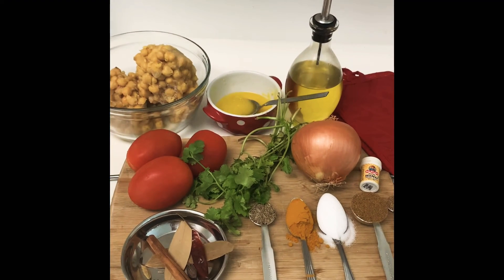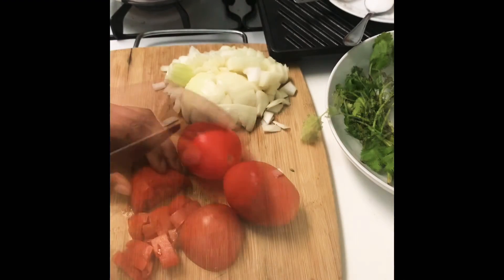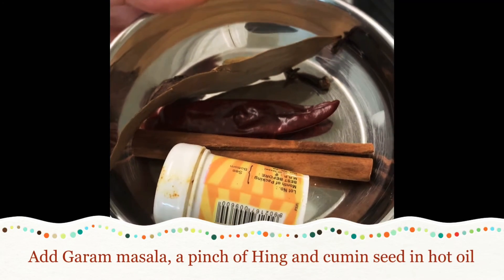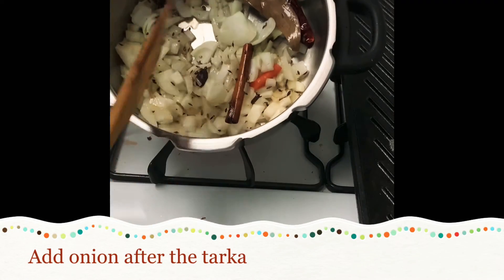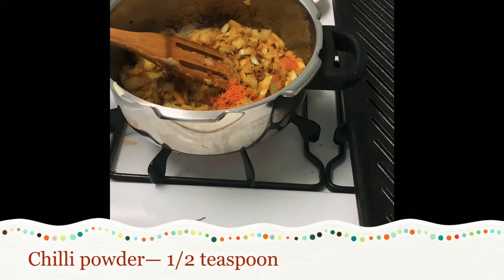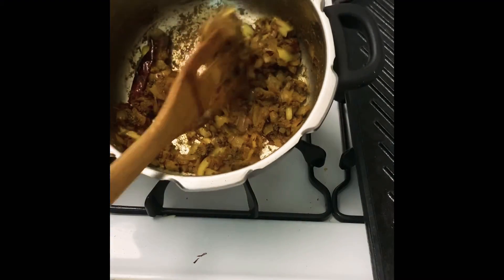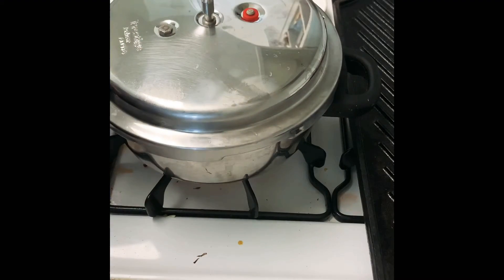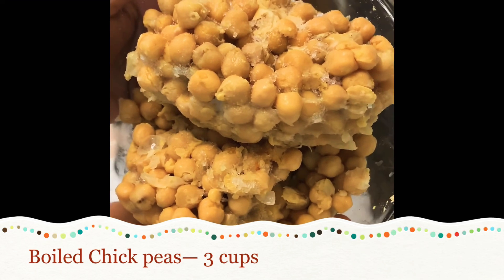Punjabi chole (Chickpeas/Garbanzo beans)— vegan, vegetarian recipe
Chole Masala
vegan Recipe
# vegetarian Recipe indianfoodrecipe which you can enjoy with rice, roti, bread, nan, pita or anything of your choice

Recipe:
Ingredients:
Tomatoes - 3
Cilantro - (optional for garnishing)
Turmeric powder -1 tablespoon
Salt- 1 tablespoon or according to your taste
Red chili powder- 1/2 teaspoon or according to your taste
Chole masala powder- 1 tablespoon

*Whole gram masala(bay leaves 2, cinnamon stick 1, cardamom big and small 1 each, cloves 2 whole red chilli)
A pinch of hing
( whole garam masala and hing are to enhance the flvour, but if you want you can skip it as well just by adding little more garam masala powder)
Hing helps in lentils digestion as some people get blotted after consuming protein, so it is good to keep this spice in the kitchen to Tarka.

**Tarka means seasoning you add in hot oil at the beginning **.

 * chole powder- if you don’t have it at house, use coriander powder1 ts, cumin powder 1ts, black pepper powder 1/2 ts.)
 I hope above information will help you in cooking. Comment me if you have any questions, enjoy cooking!!